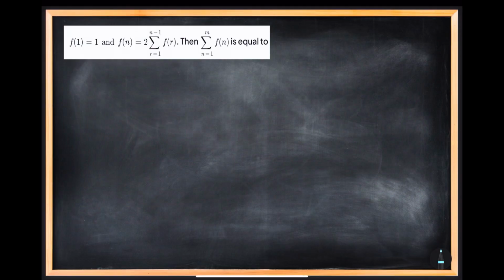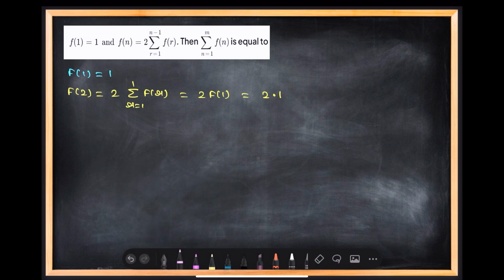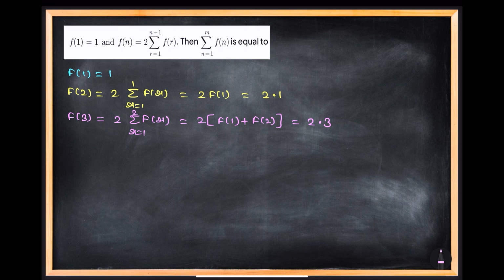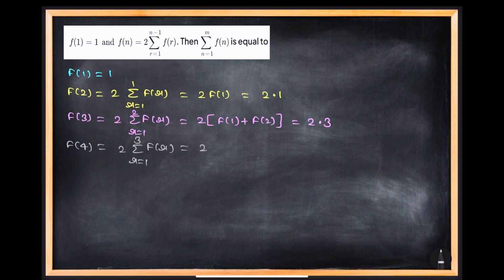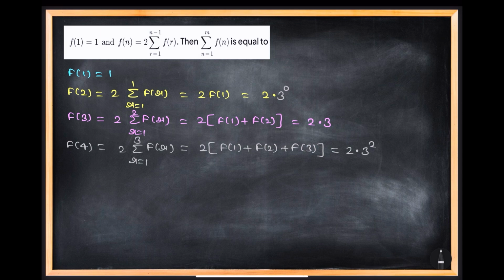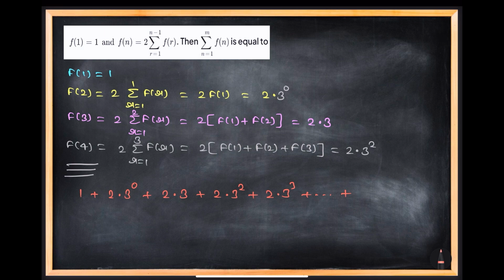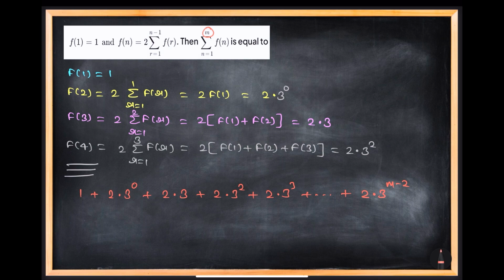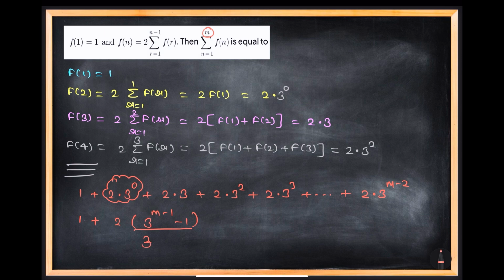I11_f(1)=1 and f(n)=2 sum (r=1 to n-1) f(r). Then sum (n=1,m) f(n) is equal to maths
Composite Functions

Function Equations